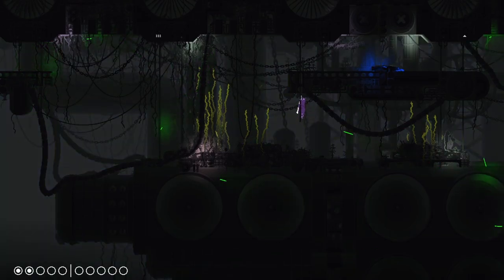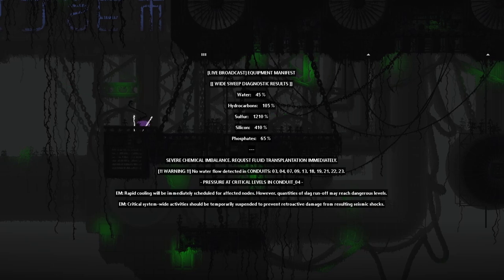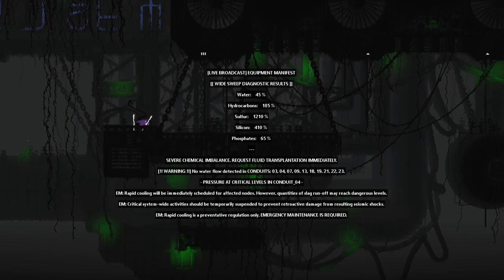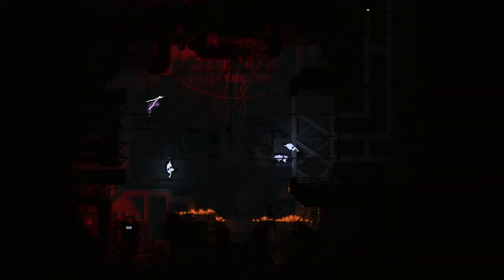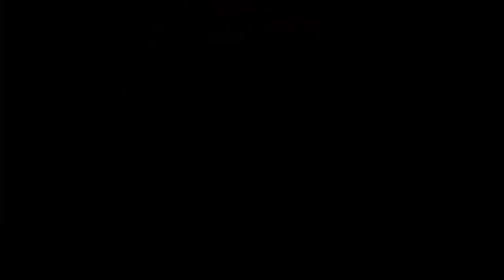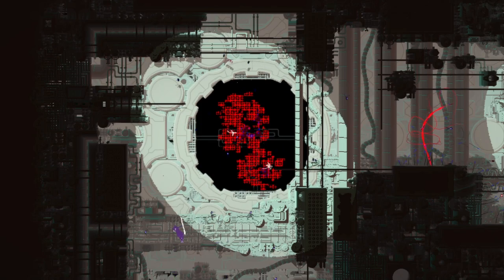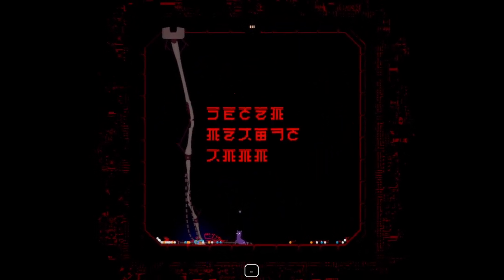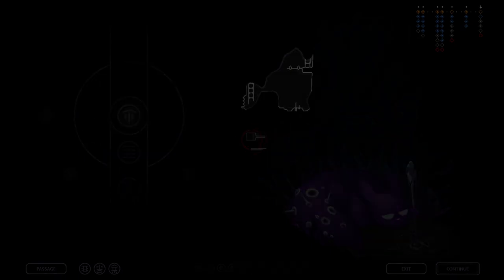Inside a Dying Supercomputer - Spearmaster Story Pt. 4 [Rain World: Downpour]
Definitely took some effort to get through this section of the map, and for good reason it seems. This region as a whole is one of my favourite, the entire path to it as well as the design (love the colours) and music as we delve deeper into Moon's structure.

If you're a Rain World fan or if any of this looks any interesting I highly recommend experience the journey firsthand. Spearmaster, and the other slugcats take it much further than just giving a new look and mechanics to the game.